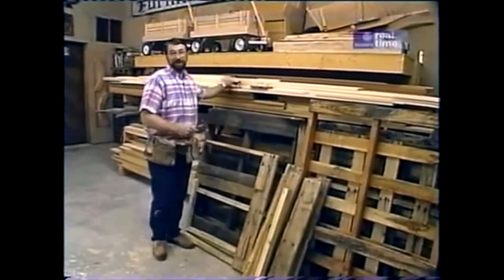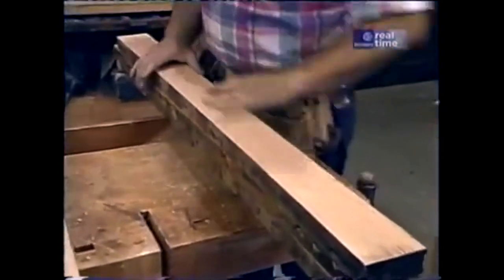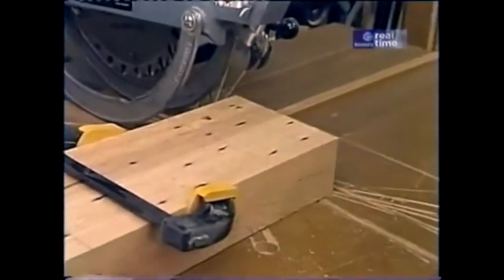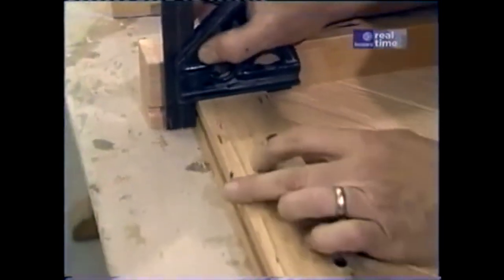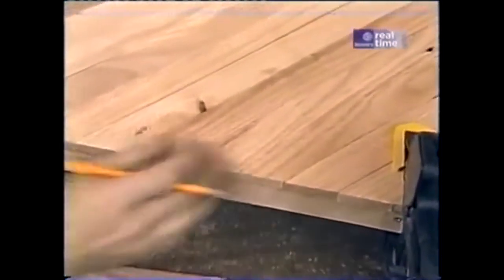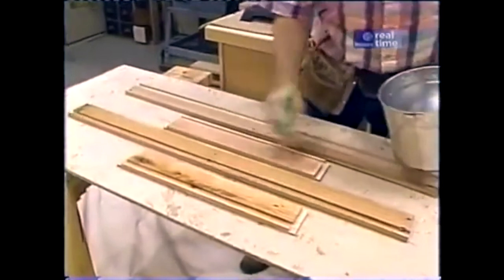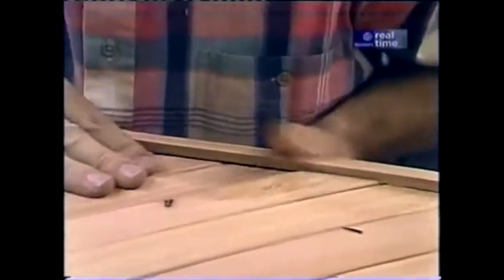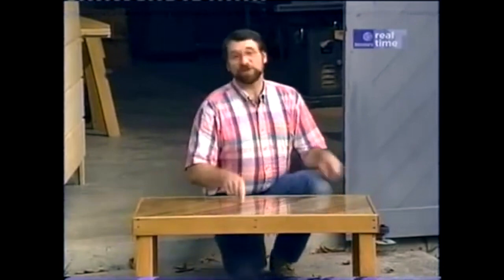New Yankee Workshop - S04E04 - Coffee Table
For this project, Norm uses his Yankee ingenuity to convert wood recycled from a pallet to usable pieces and demonstrates planing, edging, and other preparation techniques. Though decidedly "distressed" even after it is put through a planer, these slats yield handsome pieces with lots of "character" that form the top and sides of Norm's rustic coffee table. Because each pallet is different, every coffee table is unique.